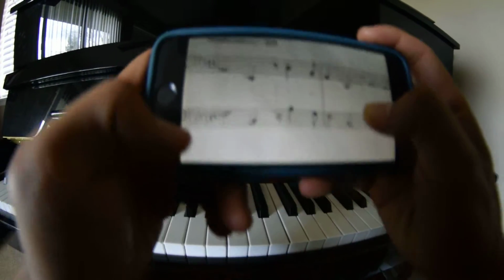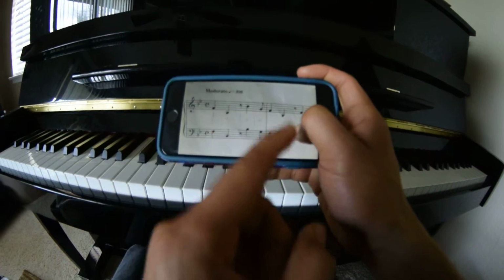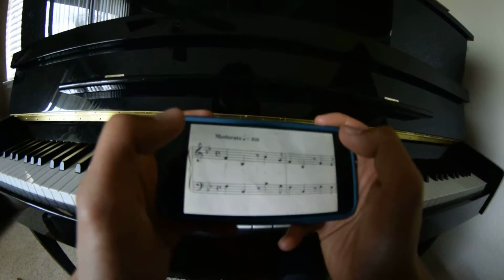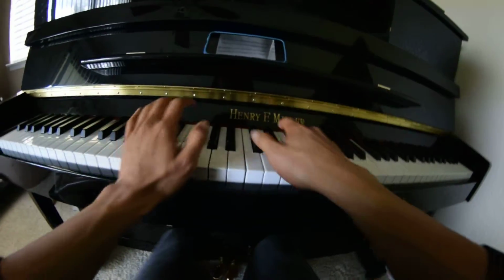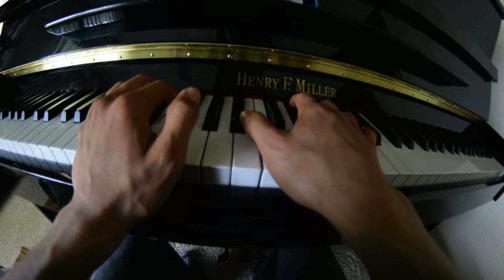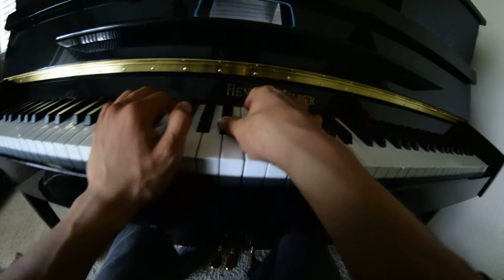Meet the Flinstones - Jake